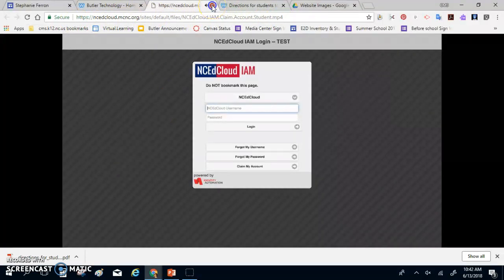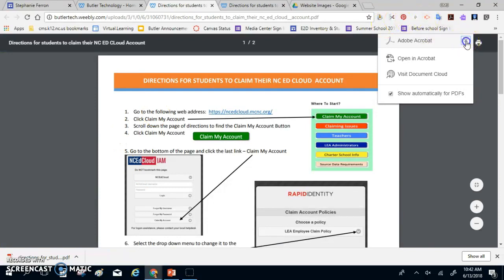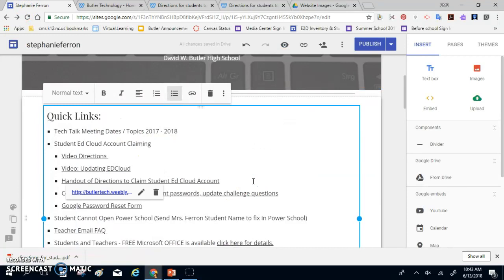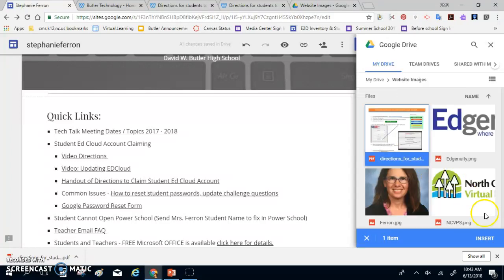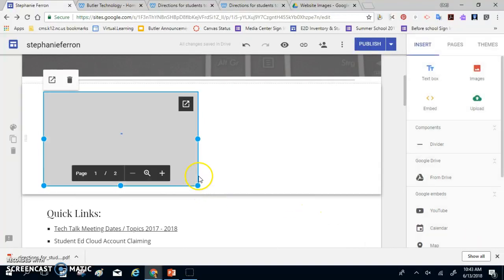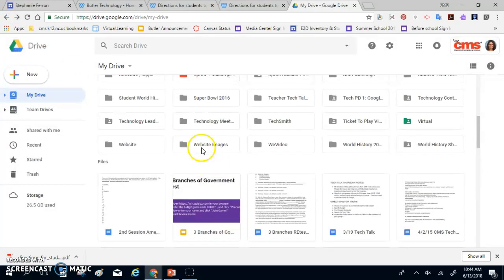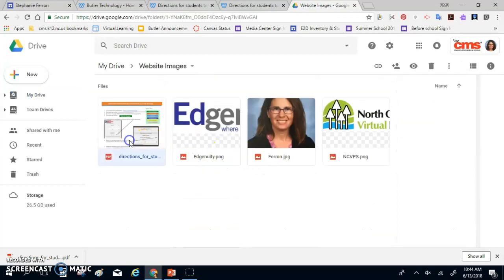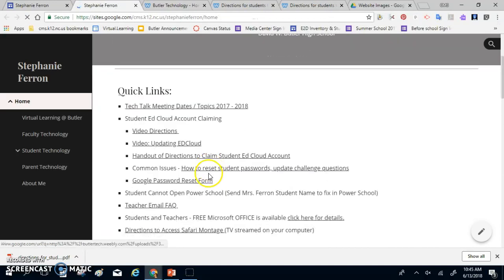Google Sites Changing/Checking Links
When converting a previous website to a Google Site, it is important to check all of your links.  You need to make sure that links work and are not broken as well as not lining back to former site.